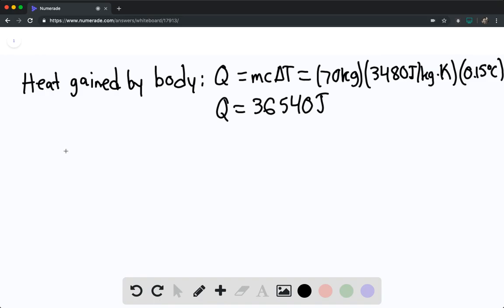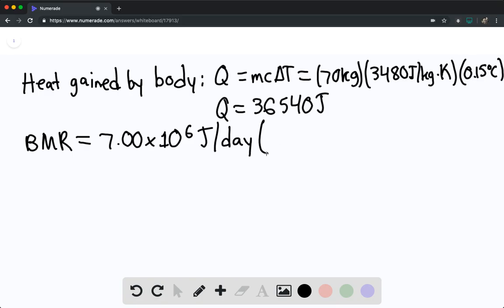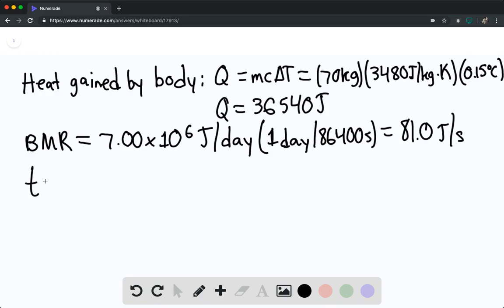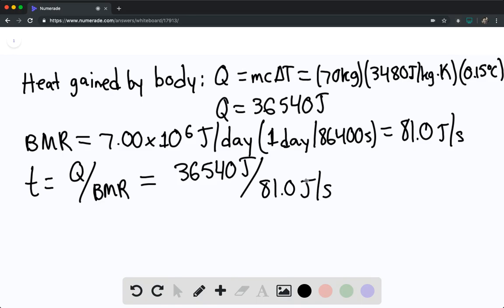In the situation described in Exercise 17 42, the man's metabolism will eventually return the temper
In the situation described in Exercise 17.42, the man's metabolism will eventually return the temperature of his body (and of the soft drink that he consumed) to 37.0 C. If his body releases energy at a rate of  day (the basal metabolic rate, or BMR), how long does this take Assume that all of the released energy goes into raising the temperature.